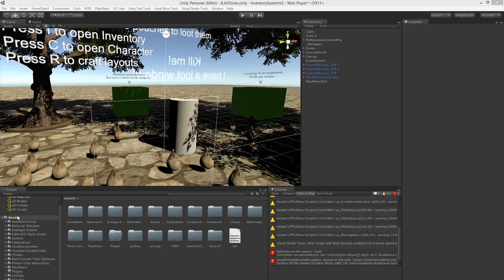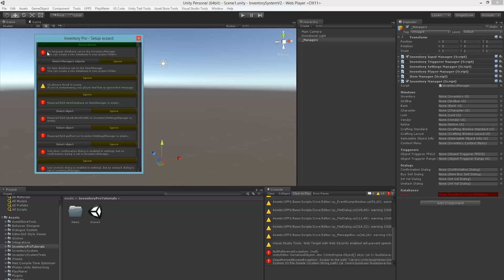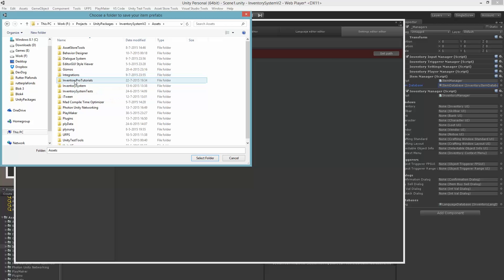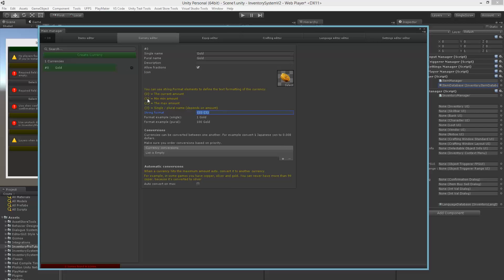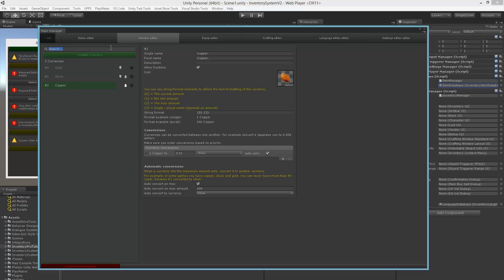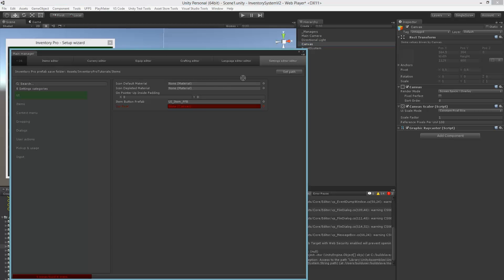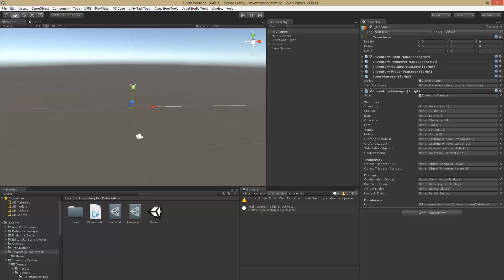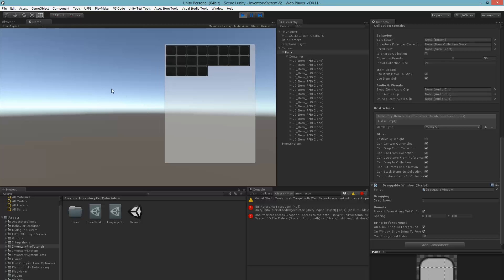Unity - Inventory Pro - Video tutorial 1 (re/done)